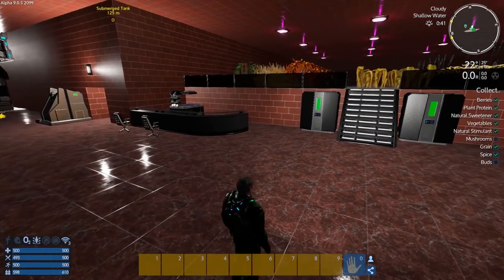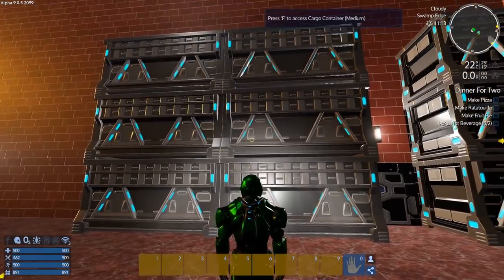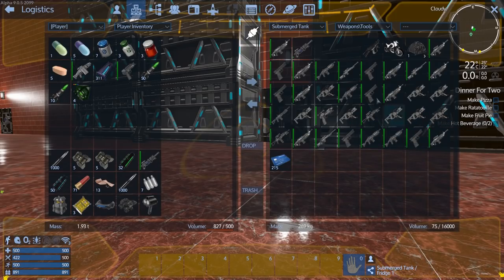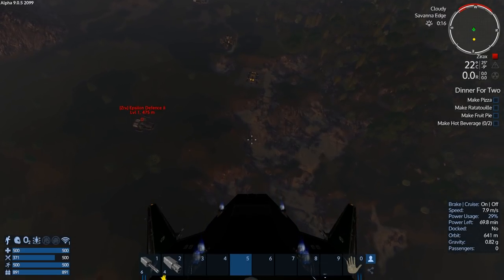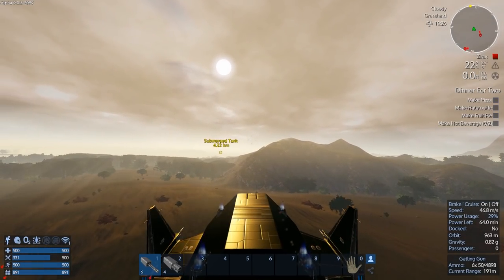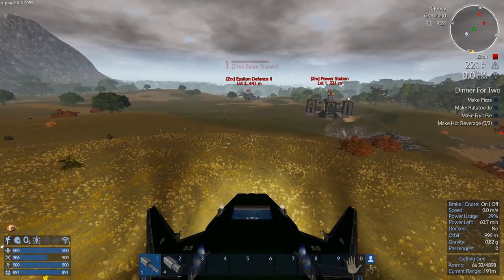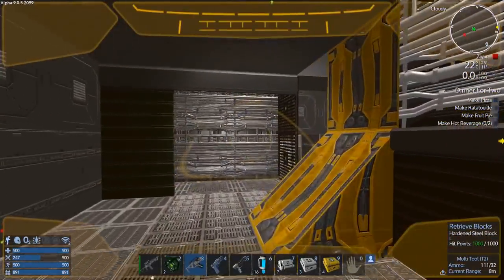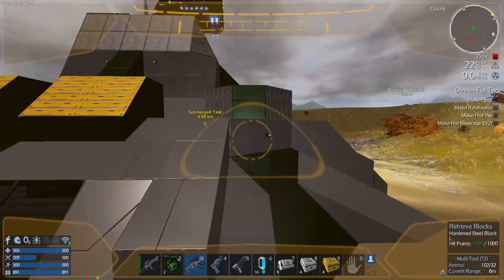Empyrion - Galactic Survival - Ultimate Ironman S1 E7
Mission 1 Prep, POI defense removal.

Official Ultimate Ironman Season 1 competitors (will be updated with full list asap)

Rules
Last person standing.
No Respawns.
No attacking Purple named POIs unless its the mission for the week.